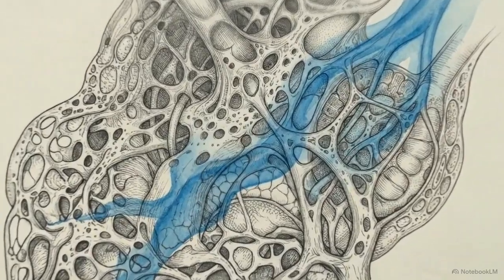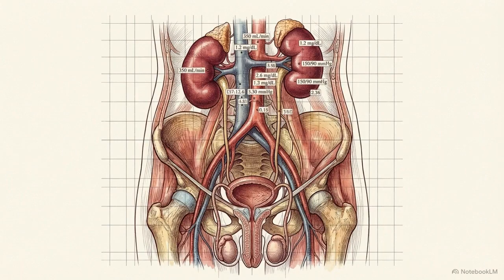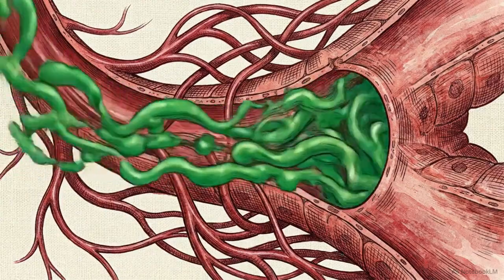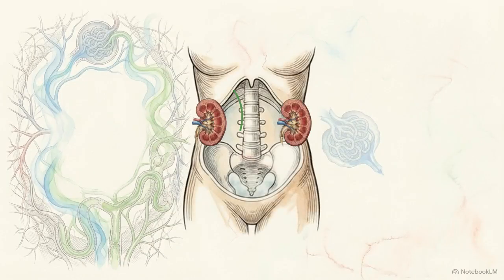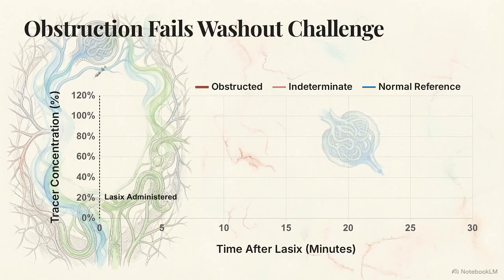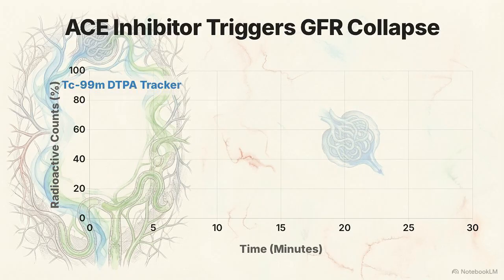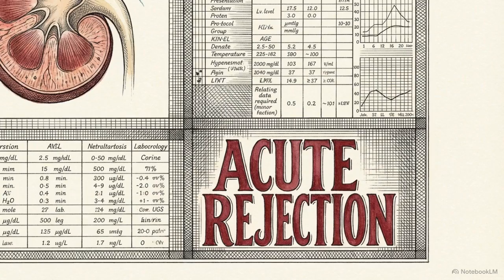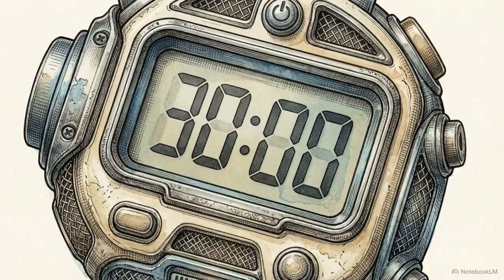Renal Nuclear Medicine in 10 Minutes | MAG3, DTPA, DMSA, Lasix & Transplant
Crack renal nuclear medicine fast — DTPA vs MAG3 vs DMSA, Lasix renogram, renal artery stenosis, transplant complications, and cortical imaging explained in one high-yield review.